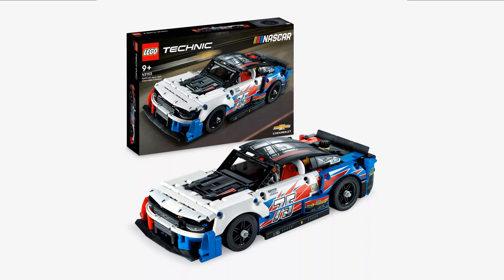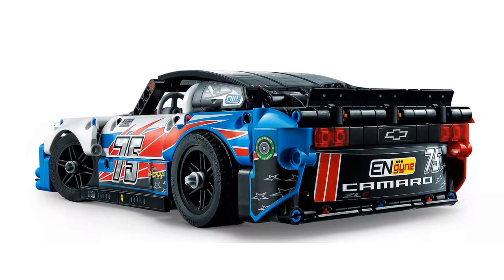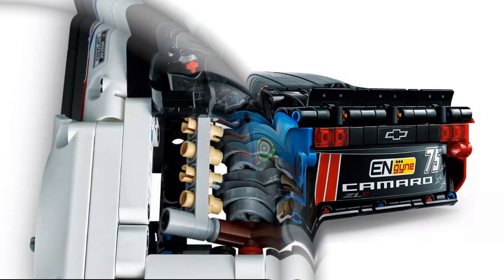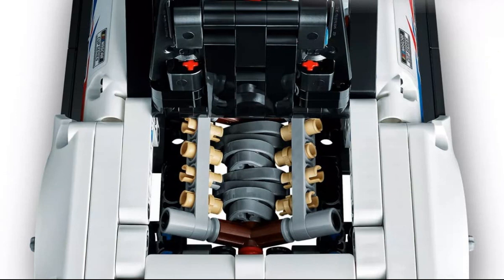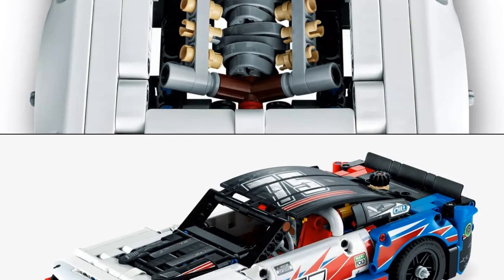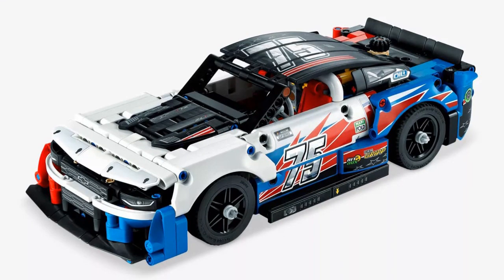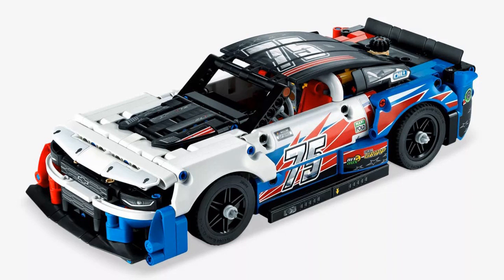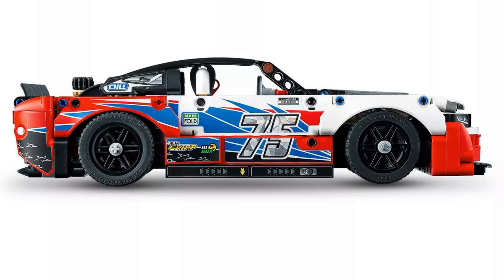Yee haw! You can now build your own NASCAR Chevy out of Lego